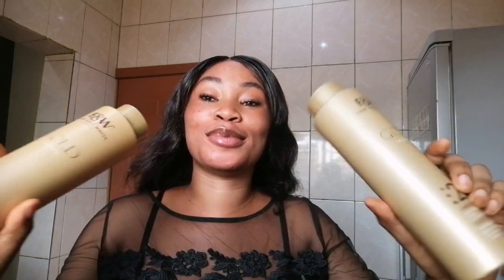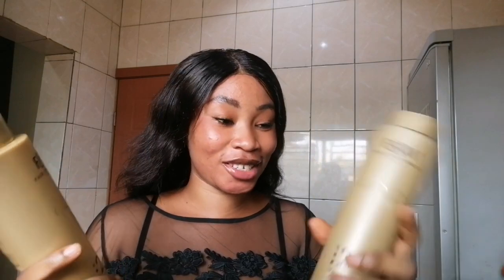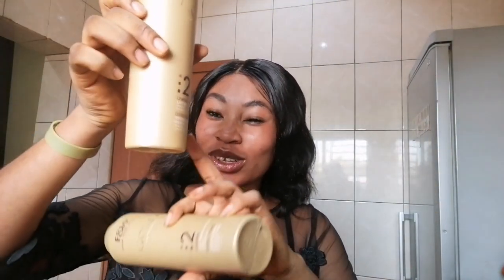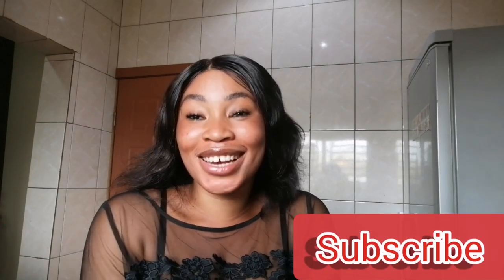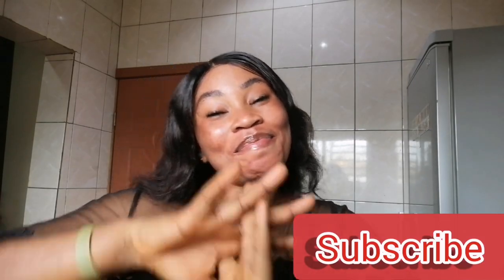4 month of using fair and white gold 2 review| what I did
HI guy here is a review of fair and white gold 2 review please watch till the end